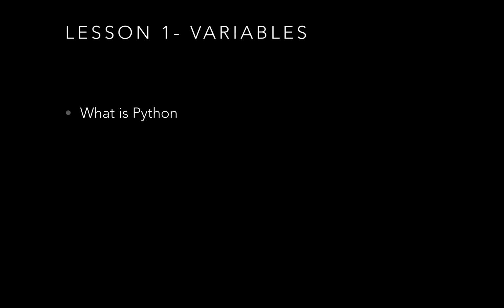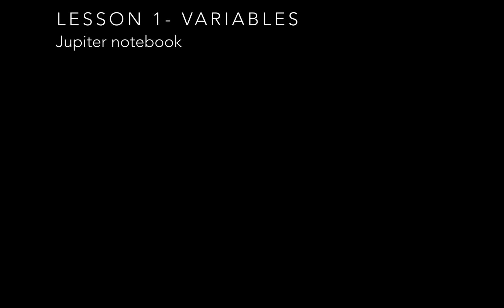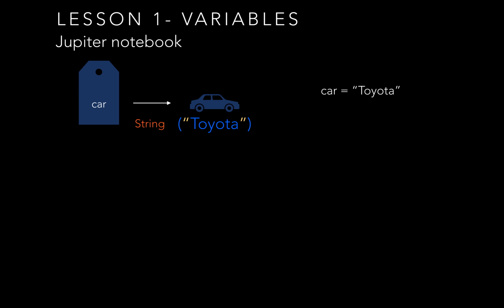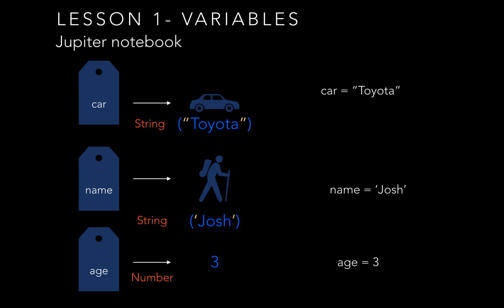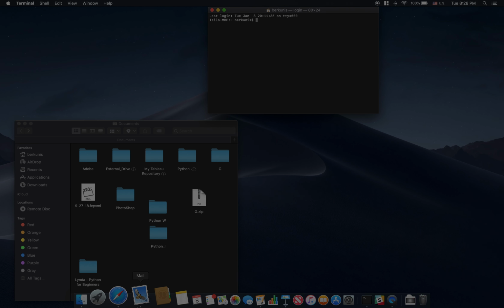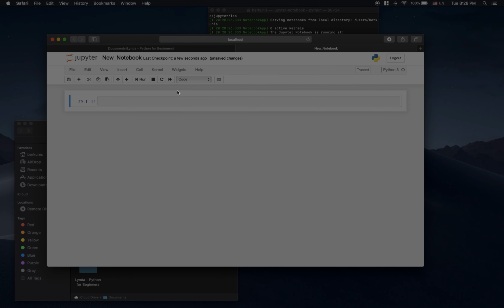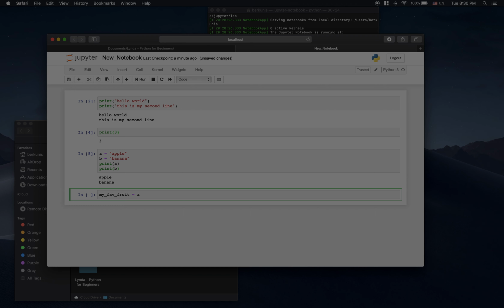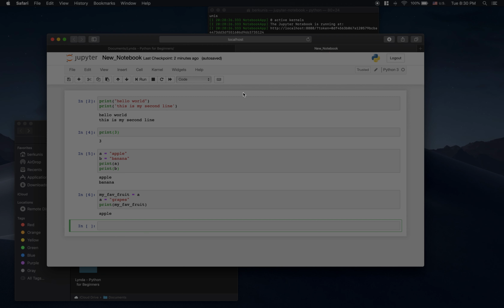Lynda class1 - Python Course for Beginners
Sample Movie from Isil